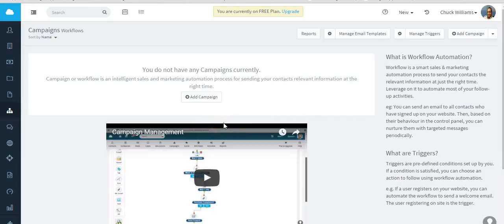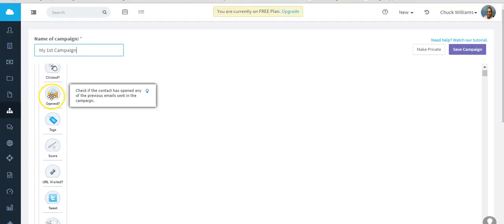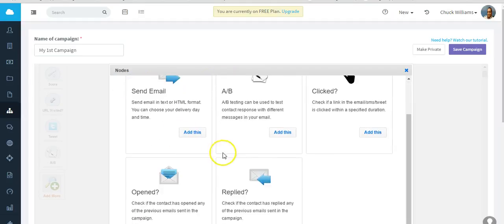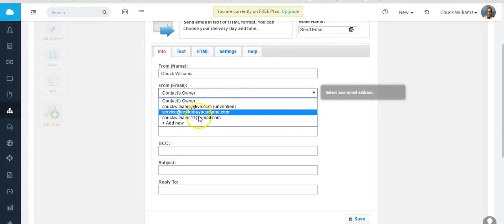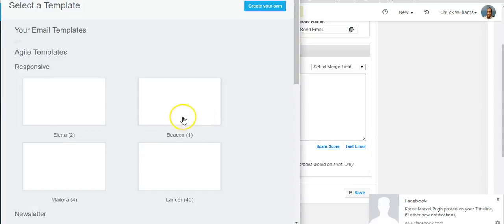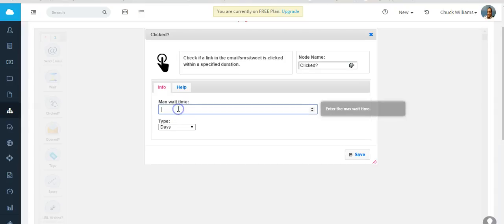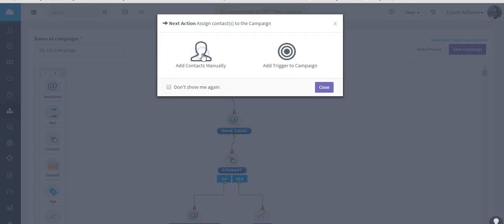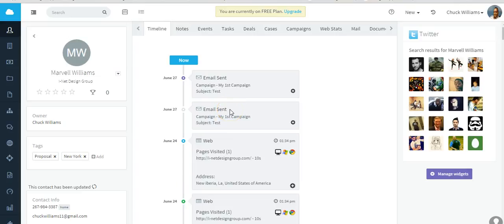Multi-channel Marketing in Agile CRM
Build multi-step marketing campaigns visually in just a few minutes. Define your marketing workflows in Agile CRM with an easy drag and drop designer.

Agile CRM is a CRM & Marketing Automation Software for Small Business with a ton of features. Try Agile for free, it's free for 10 users